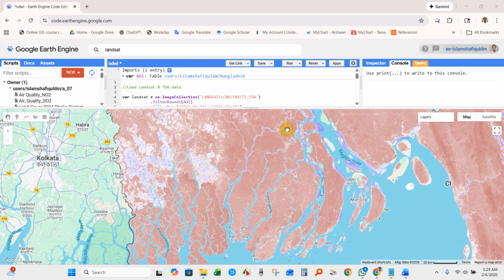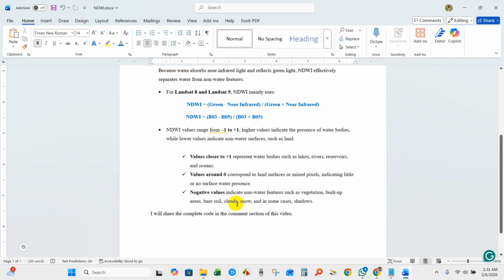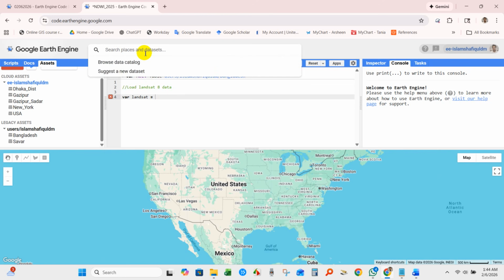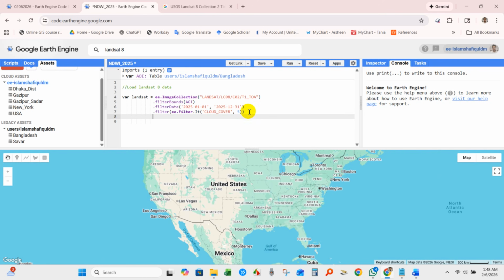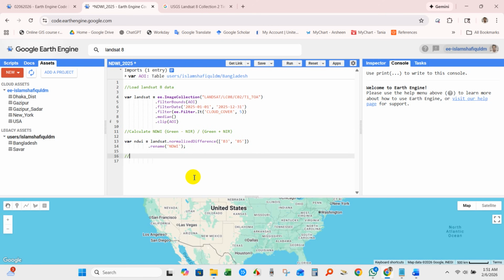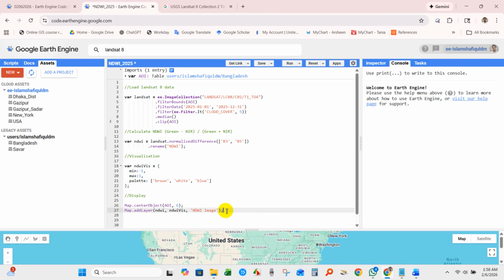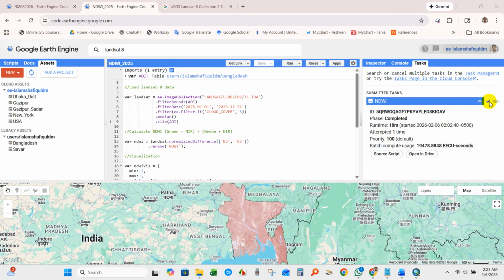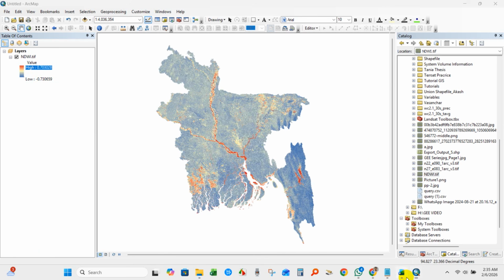Google Earth Engine Tutorial 15: Calculate Normalized Difference Water Index (NDWI)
NDWI is widely used for:
 Mapping surface water bodies, water resources management
 Monitoring floods and droughts
 Studying wetland dynamics
 Assessing water changes over time
 Supporting environmental and urban planning studies

Because water absorbs near-infrared light and reflects green light, NDWI effectively separates water from non-water features.

For Landsat 8 and Landsat 9, NDWI mainly uses:

NDWI = (Green - Near Infrared) / (Green + Near Infrared)
NDWI = (B03 - B05) / (B03 + B05)

NDWI values range from –1 to +1; higher values indicate the presence of water bodies, while lower values indicate non-water surfaces, such as land.

 Values closer to +1 represent water bodies such as lakes, rivers, reservoirs, and oceans.
 Values around 0 correspond to land surfaces or mixed pixels, indicating little or no surface water presence.
 Negative values indicate non-water features such as vegetation, built-up areas, bare soil, clouds, snow, and in some cases, shadows.